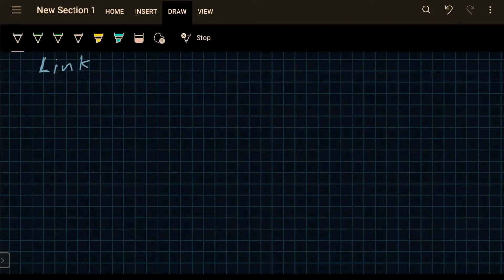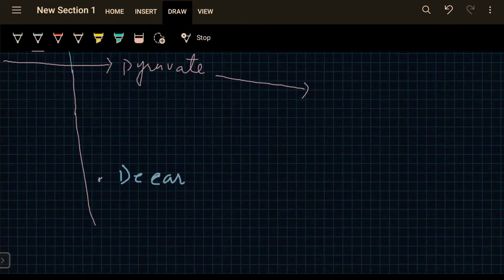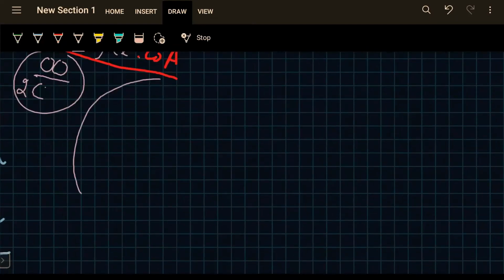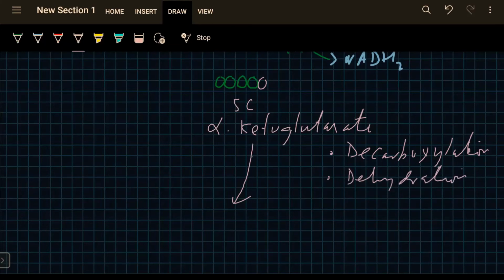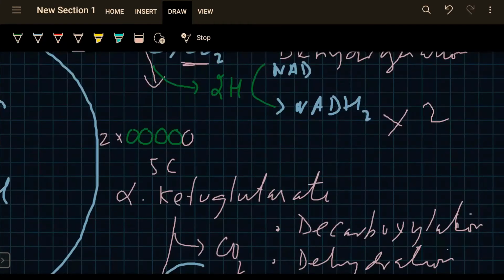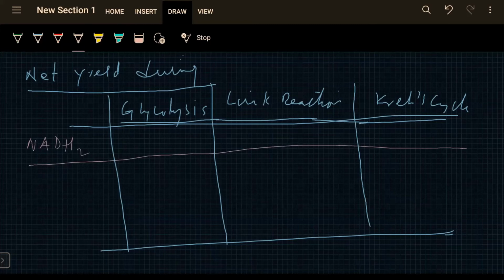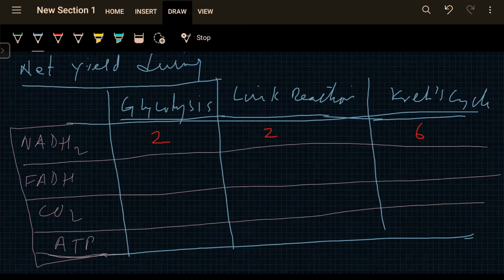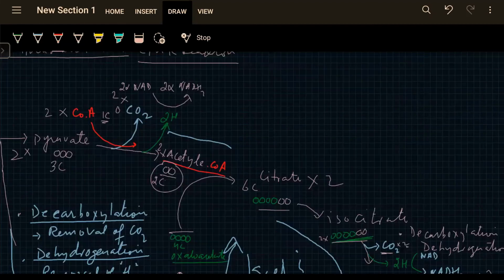Link Reaction & Krebs Cycle